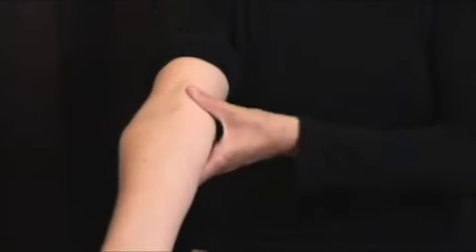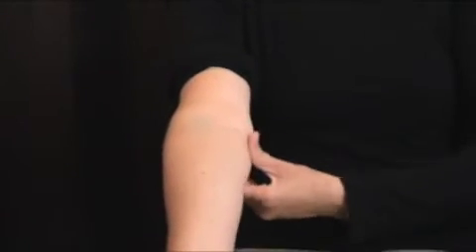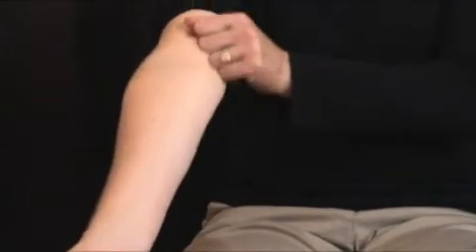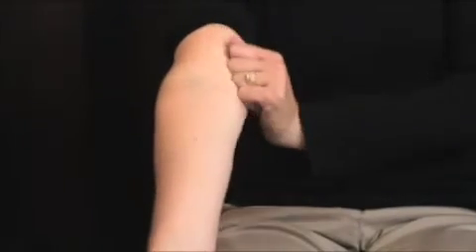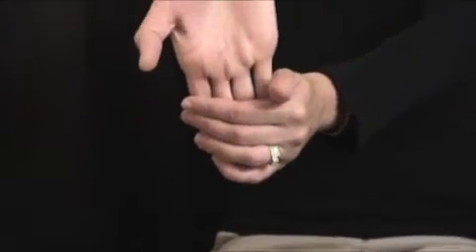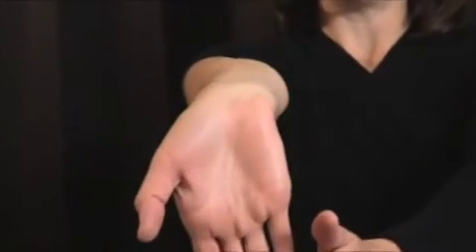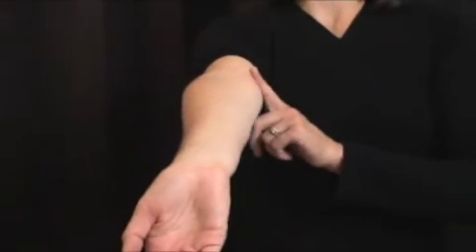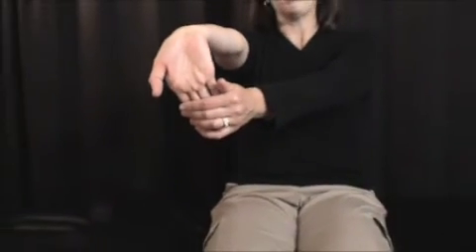Elbow Pain Rehab Video - Golfers Elbow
THIS HURTS!

What hurts...: elbow pain.
How you hurt it...: IM a Muay Thai fighter and powerlifter, so i use my hand pretty much, i think because im not stretching my elbow, or from overload, i tried physio therapy anti inflammation, it didnt help, but their is one thing that help me is cotisone injection it releives the pain for 2 months and then it came back maybe the main reason im not taking care of my stretching and warm ups, the pain is inside my elbow i cant describe it its pain, burn, i feel pain when Squeeze or pitch a ball, Shake hands Turn a doorknob i think its Golfer's elbow - also known as medial epicondylitis .
When you hurt it...: before 4 years.
Your pain level (1 is low, 10 is high pain): if im not lifting weights or boxing the pain is 1 to 2 but if i train with weights or shadow boxing the pain is aroound 9.
Your age and overall health...: im 31 and im in good condition, i mean athletic condition .
Any other information you feel is relevant...: maybe from the weights  or warming and stretching,.

YOUR INJURY COULD BE...

Golfers Elbow

REHAB YOUR INJURY BY...

 Icing: 15 minutes for 2 to 3 times per day, with at least one hour in-between.
 Massage: Massage straight down and across the tendons that are sore in your elbow area.  Use lotion to reduce 'sticking' on your skin.
 Stretching: Straighten your elbow and pull your hand straight down.  Hold the stretch for 15 seconds and release - do this 3 times.  Go to the point of resistance and not beyond - more is not necessarily better.
 Nerve Glide: With your arm straight, go out and back with your wrist extended and your fingers pointed back.  Raise your arm up until you feel the nerve stretch up your arm, then lower your arm.  Pump your arm up into the pain and then down out of the pain, about 10 to 15 times.  As you pump more and more you should feel less pain.

Can't find any recent video's that are directly related to what is hurting you?

Tell us what's hurting you today and get your own rehab advice video by tomorrow!